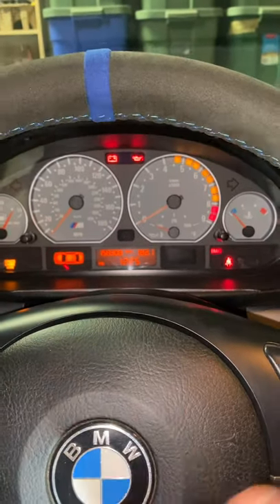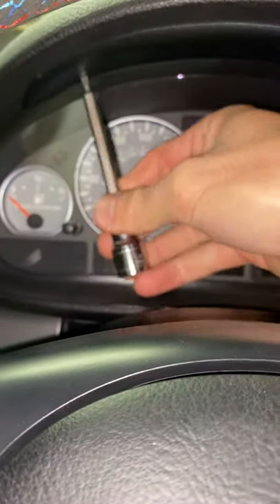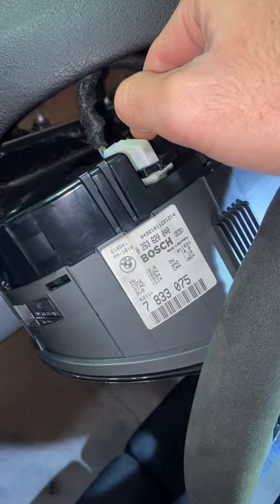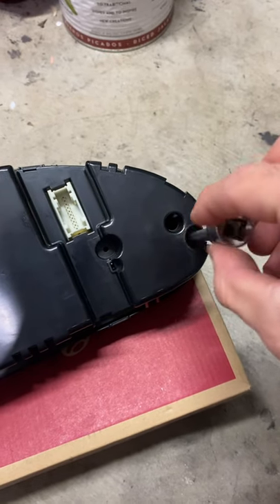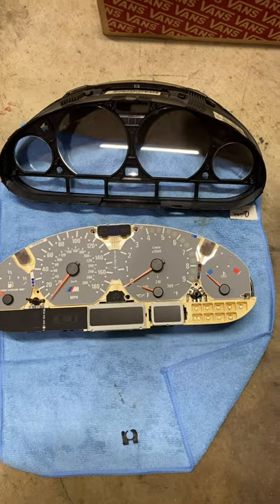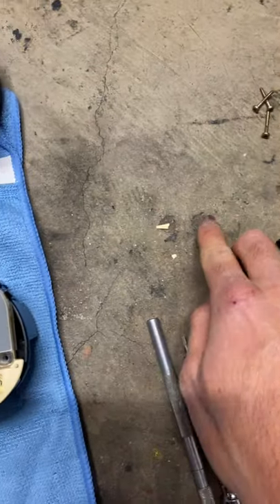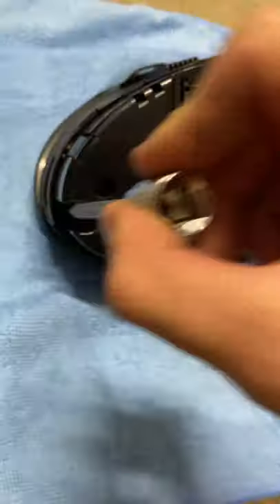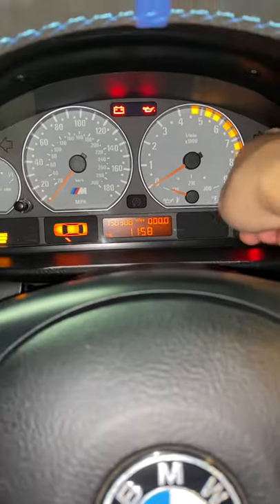How to Fix BMW E46 Clock Adjuster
Trying a install video. If you have an E46 the clock adjustment piece in your cluster is probably broken. This means you either live with the dashed lines as your clock, or you take apart the cluster every time you want to set the time. In this video, I show you how to install this little 3D printed piece that eliminates this problem.

link to the repair piece